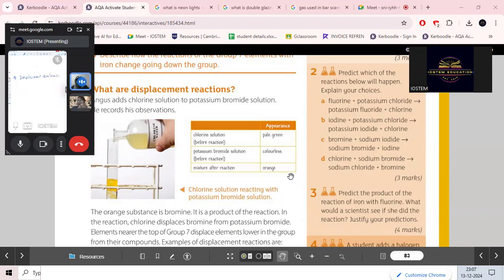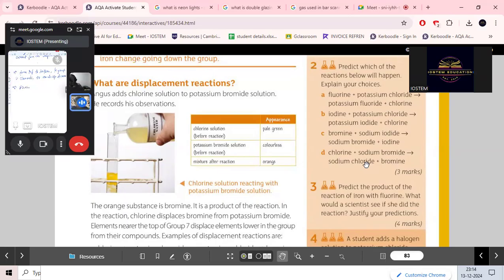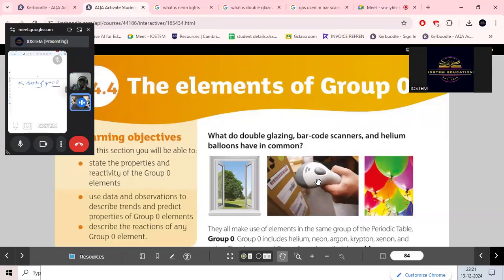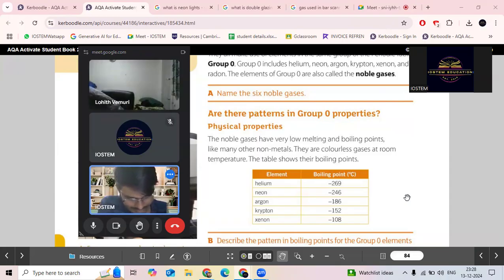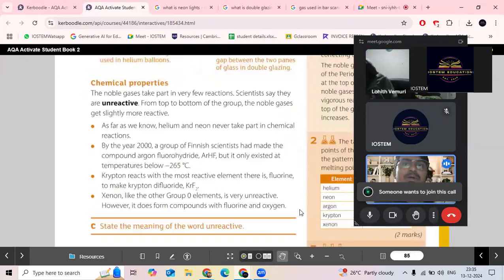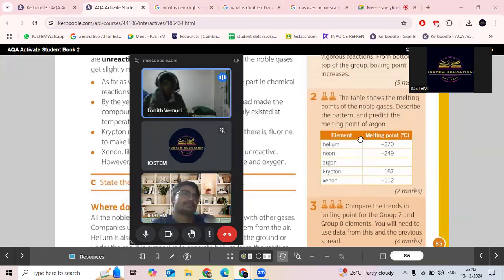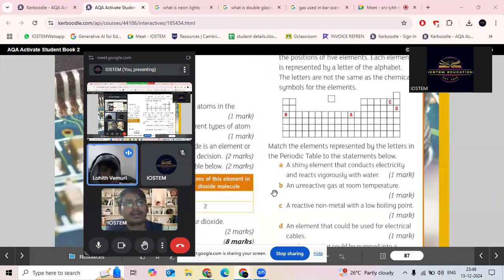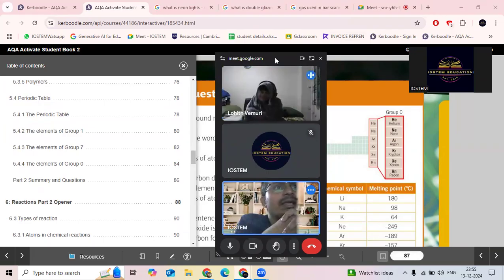Group zero element